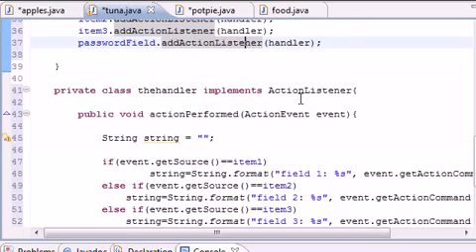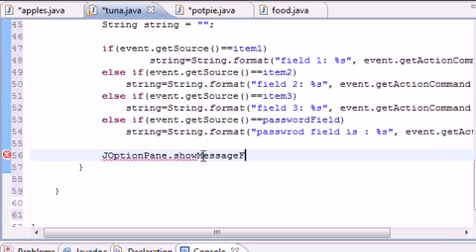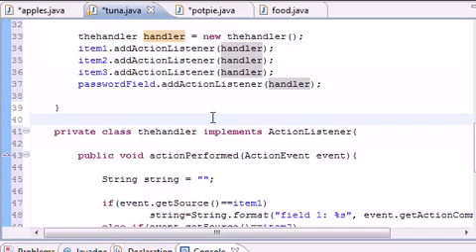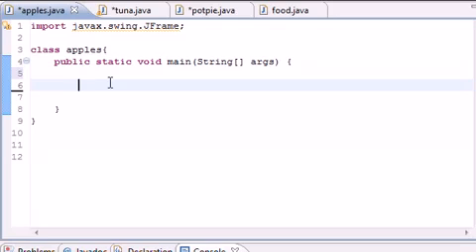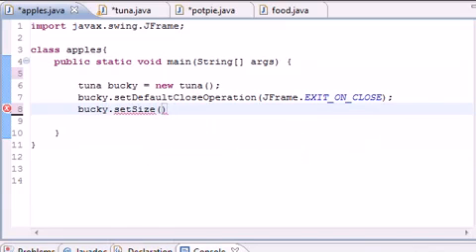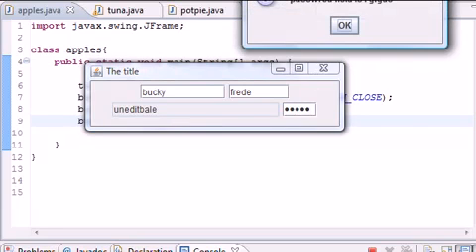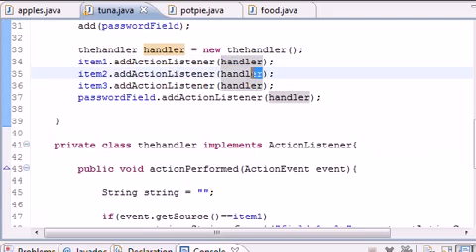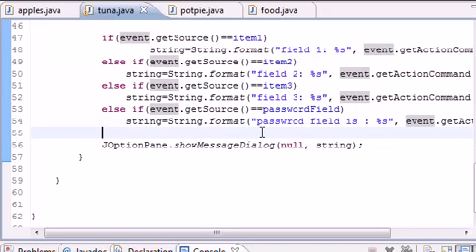Java Programming Tutorial 54 Event Handler Program YouTube